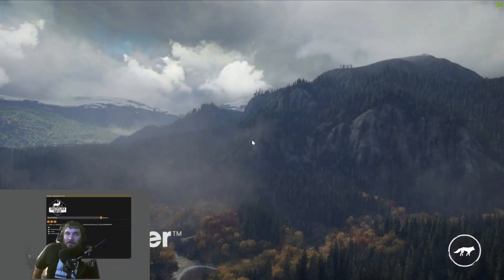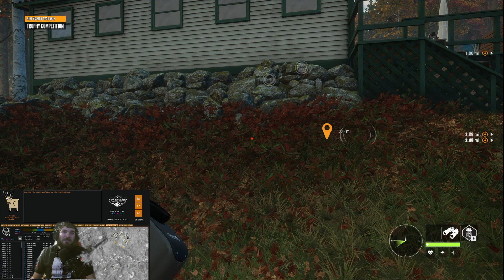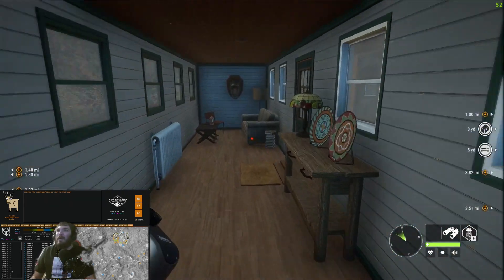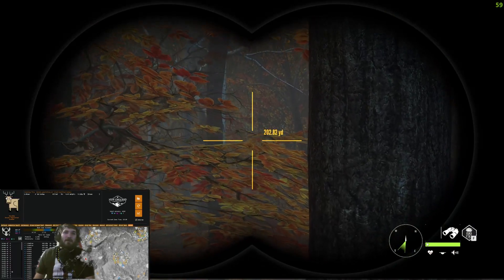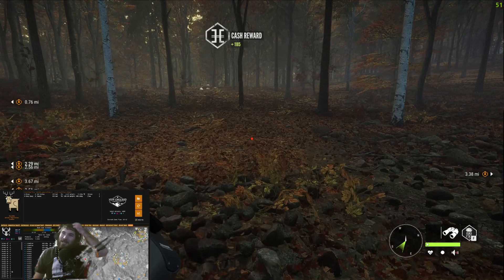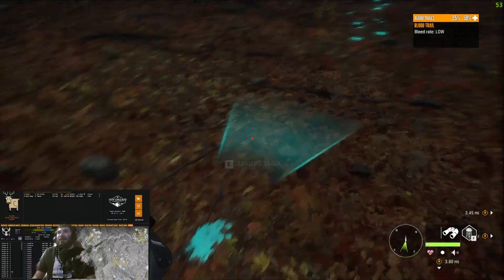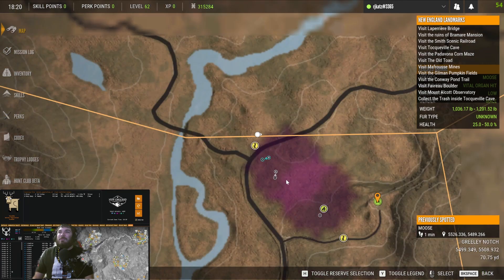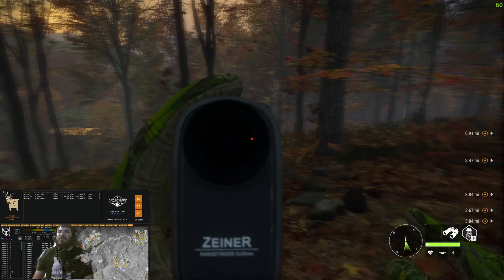My Aim is Improving!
Playing the new map on theHunter Call of the Wild